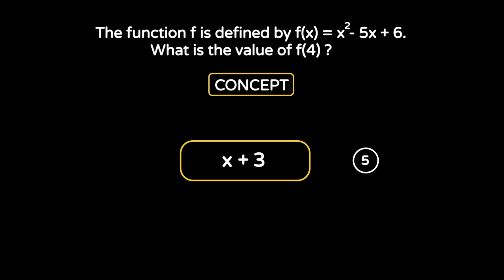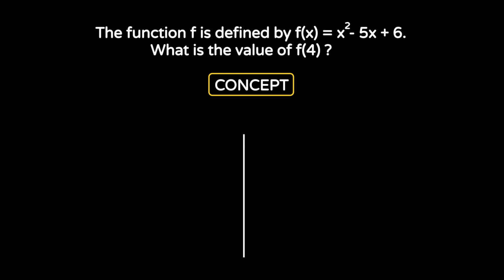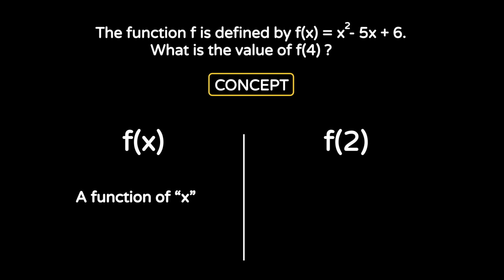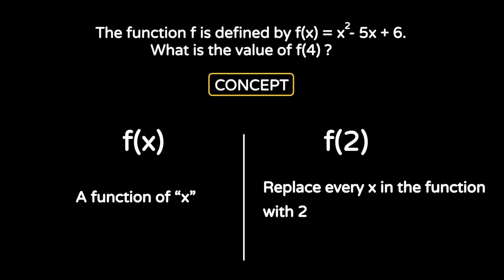Find f(4) Without a Graph – Learn How to Evaluate Functions Easily